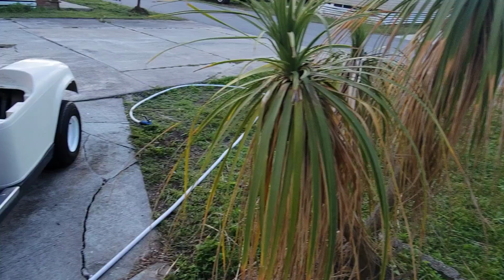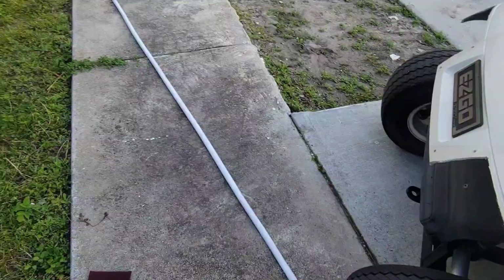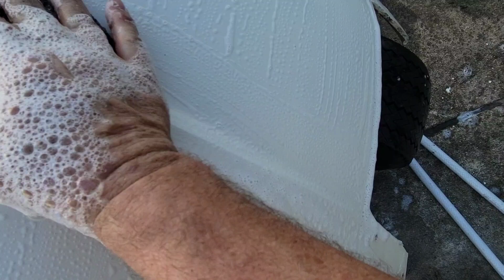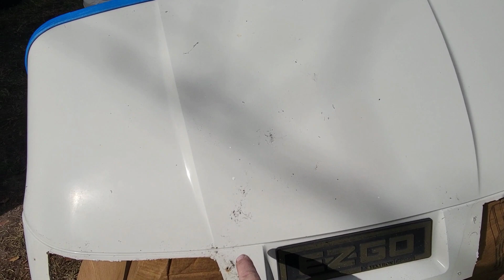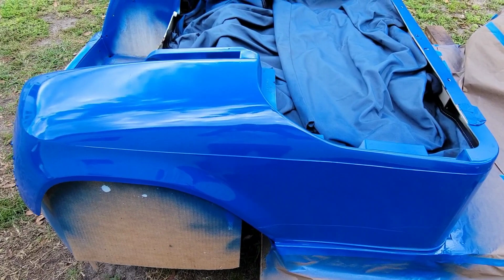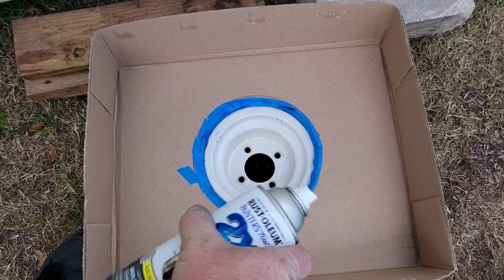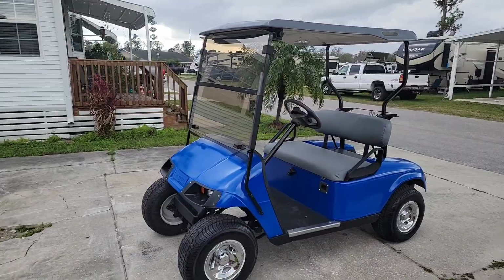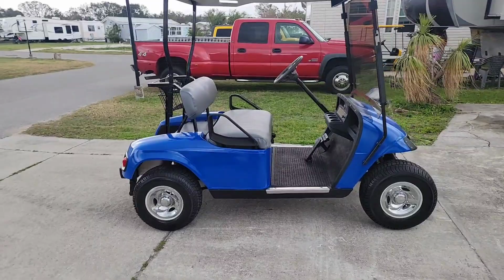Spray paint makeover Ezgo txt golf cart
spray painting an Ezgo golf cart 36v TXTE and wheel upgrade @Vassmotorsports